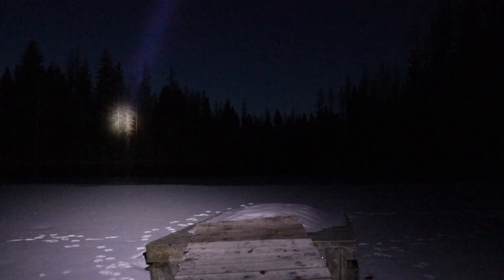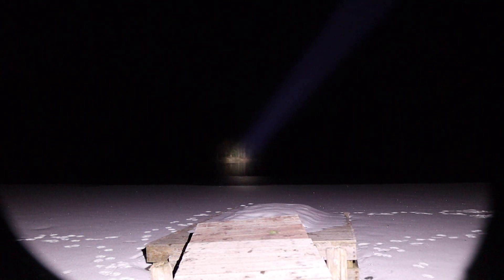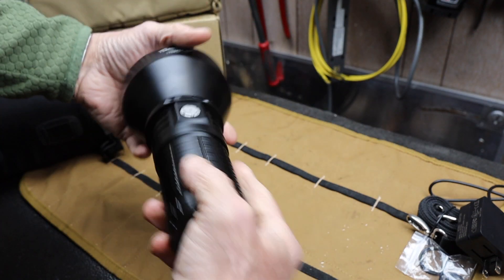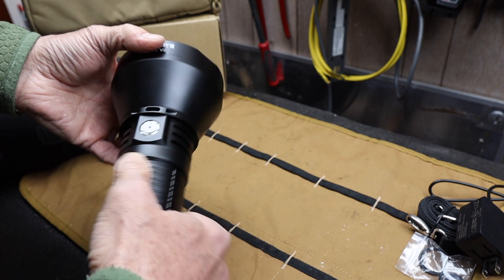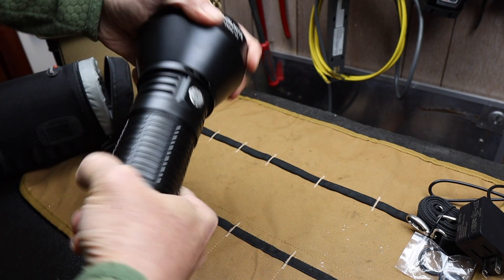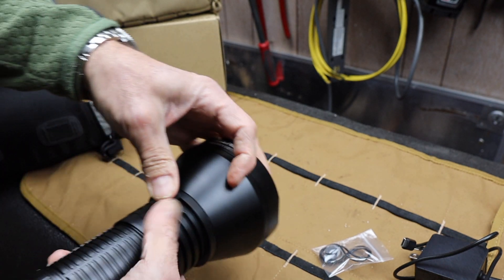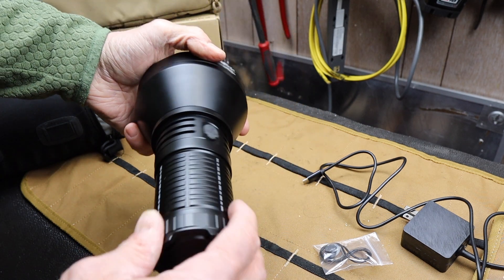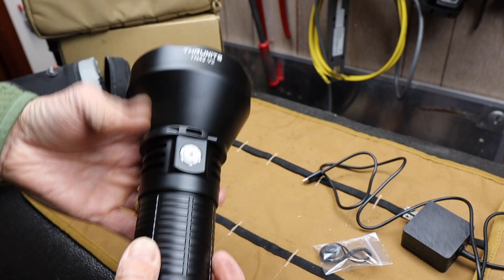Beast Mode! The Thrunite TN42 V2. A mile range. Half a year runtime. A next level lighting solution!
This thing is truly Beast Mode! The Thrunite TN42 V2 sports a 1800 meter range which is over a mile. And on its lowest setting, the runtime is 180 days!  mile range. So calling it a next level lighting solution is both spot-on and possibly an understatement.